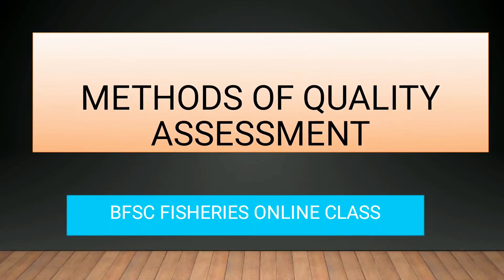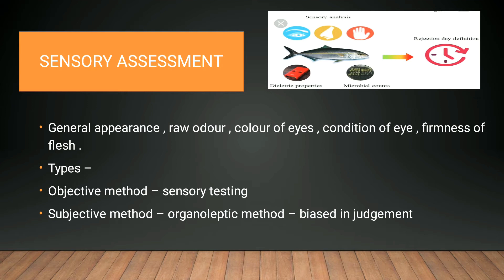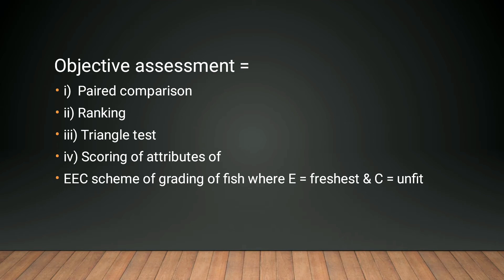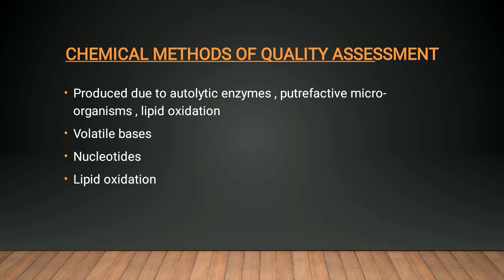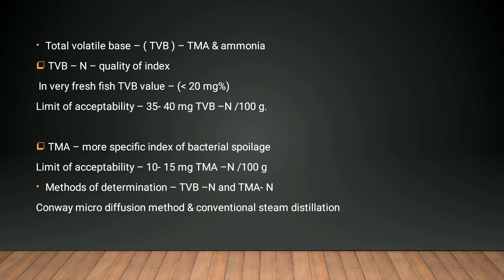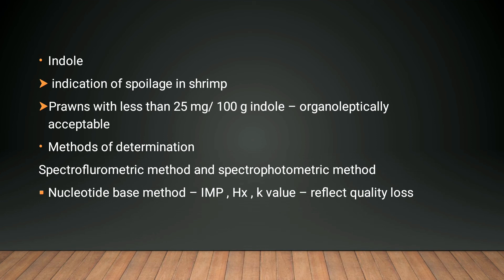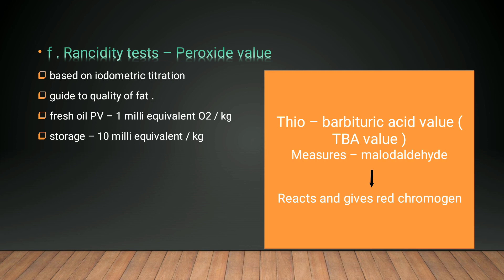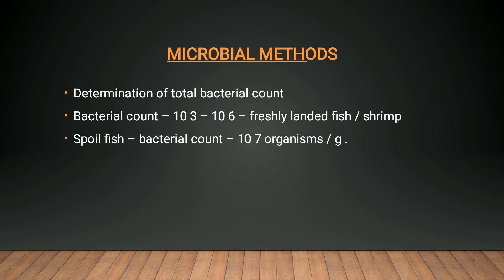Methods of quality assessment/sensory methods/fish spoilage/fish processing technology/bfsc/icar-jrf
This video is about the methods of quality assessment in fish how we can determine how much the fish is spoiled, it can be sensory analysis, instrumental methods of quality assessment,QIM methods.. hope you liked it.